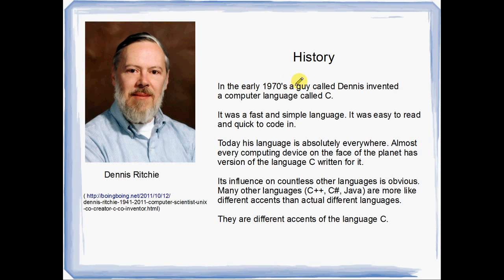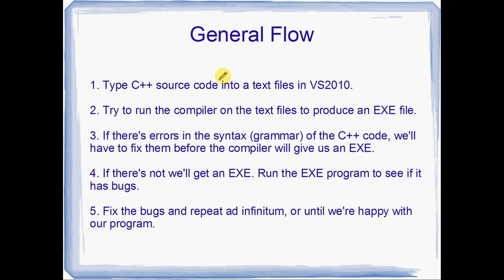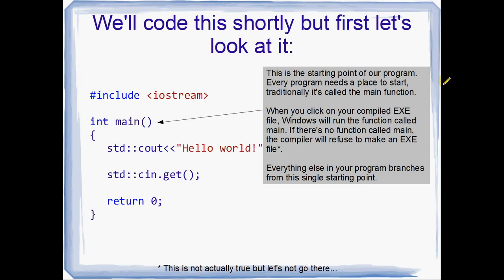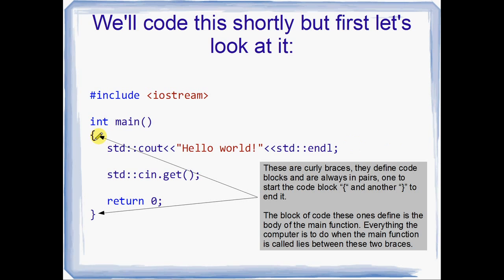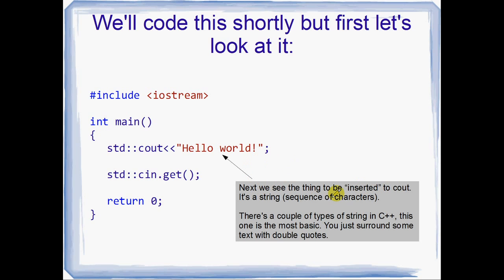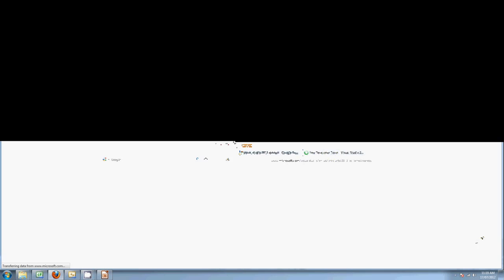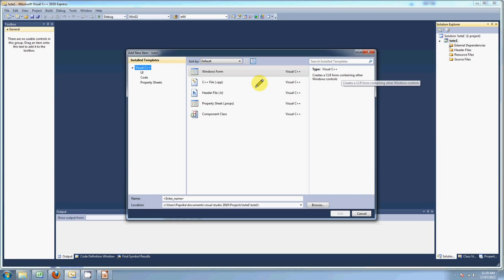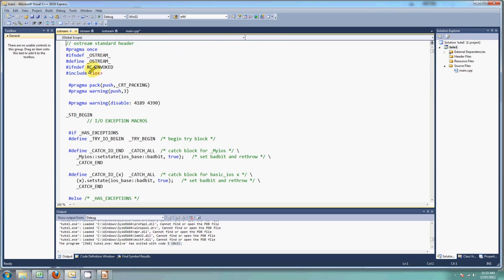C++ Tutorial for Beginners 1: Introduction and First Program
In this tutorial we'll look a little at the history of the C++ language before examining and coding an extremely famous little program. We'll look at downloading Visual C++ Express and setting up a basic console application.